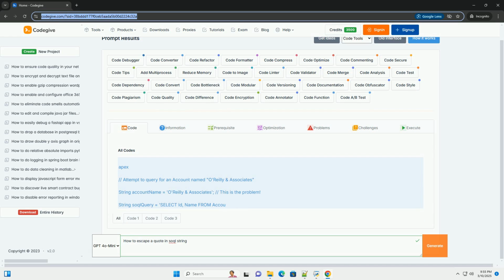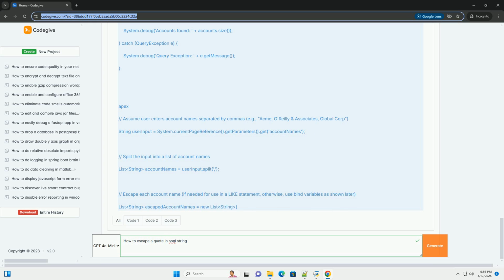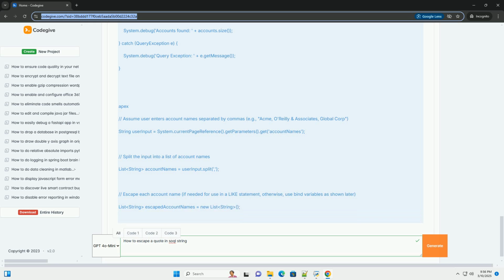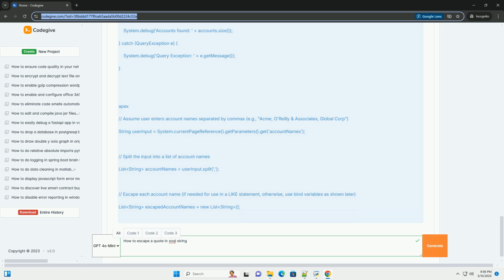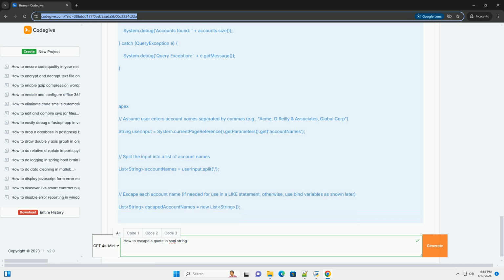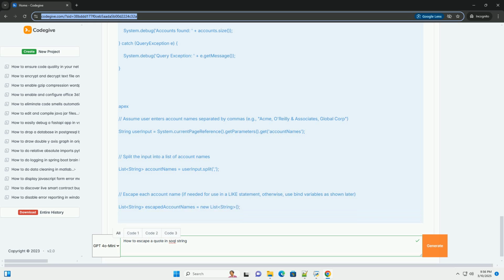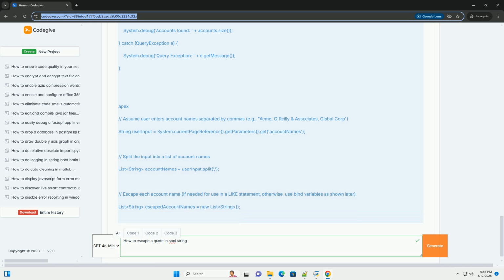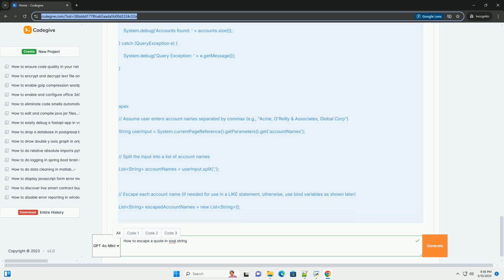How to escape a quote in soql string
escaping quotes in soql strings: a comprehensive guide

when working with soql (salesforce object query language), you'll often need to incorporate strings within your queries. these strings might represent names, addresses, or other textual data that you want to filter or compare against.  however, because soql uses single quotes to delimit string literals, directly including single quotes within your string can lead to syntax errors and unexpected query behavior. that's where escaping comes in.

this tutorial covers the different scenarios you'll encounter, the correct methods for escaping single quotes in soql, and best practices for building robust and secure soql queries. we'll provide code examples in apex to illustrate the concepts.

**why escaping is necessary**

soql interprets a single quote as the beginning or end of a string literal. if you have a string containing a single quote (e.g., "o'reilly"), soql will prematurely terminate the string, leading to syntax errors or potentially returning incorrect results.  let's look at a simple example to demonstrate the problem:

in the example above, the `accountname` contains a single quote.  the soql string is built using string concatenation.  the problem arises when soql sees the first single quote in "o'reilly."  it interprets it as the end of the string literal `o`, leaving the rest of the string as invalid syntax.  the soql interpreter gets confused, and an exception is thrown.  this is why escaping is crucial.

**methods for escaping single quotes in soql**

there are primarily two ways to properly escape single quotes within soql string literals:

1. **escaping with another single quote:** this is the standard and most widely used method. to represent a single quote *within* a string literal in soql, you replace each single quote with *two* single quotes.
2. **using `string.escapesinglequotes()` in apex:** this method is available in apex and provides a convenient and safe way to escape single quotes  ...

escape quote soql string
 SOQL string escaping
 Salesforce SOQL quotes
 SOQL query string
 escape characters SOQL
 SOQL special characters
 handling quotes in SOQL
 SOQL string format
 Salesforce query syntax
 SOQL best practices
 escaping single quotes SOQL
 Salesforce data querying
 SOQL string manipulation
 SOQL escape sequences
 Salesforce developer tips